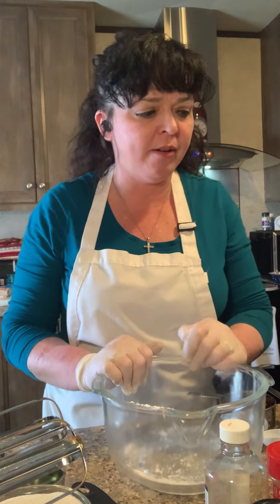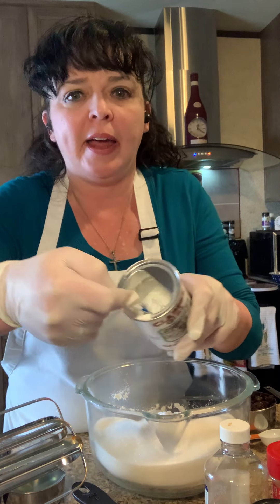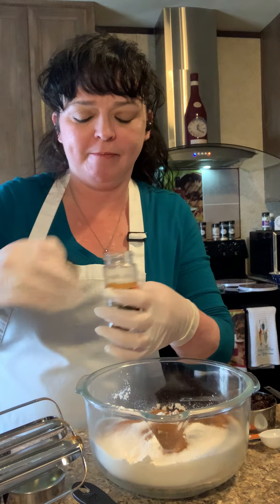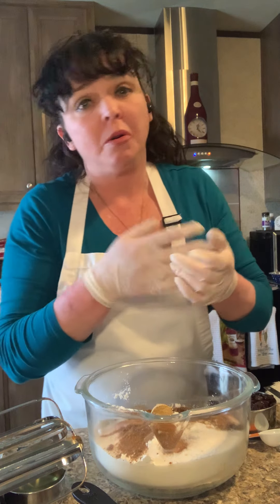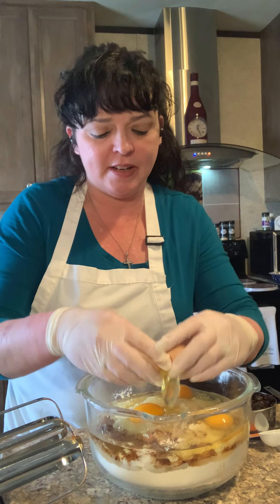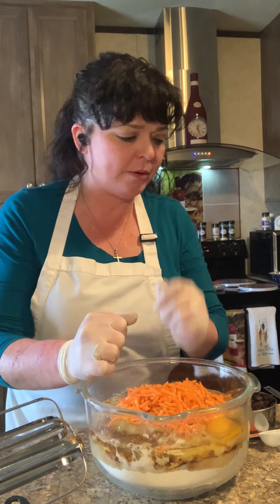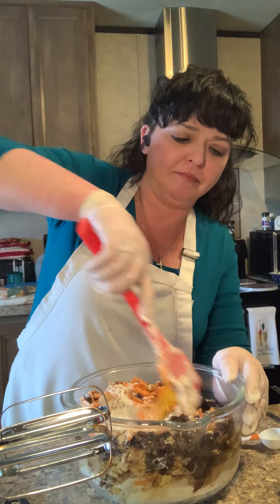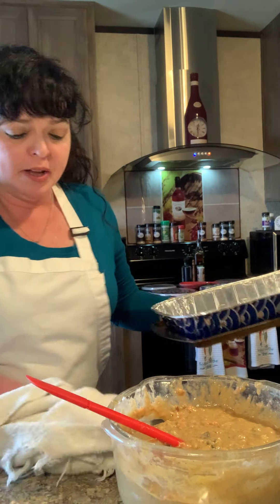Carrot cake from scratch Part 1